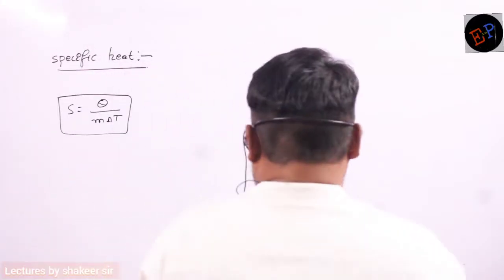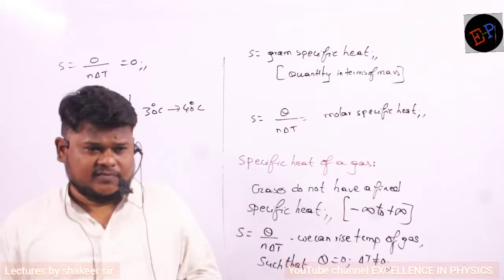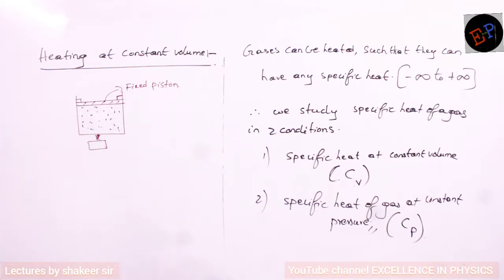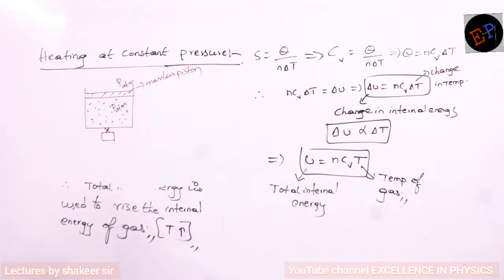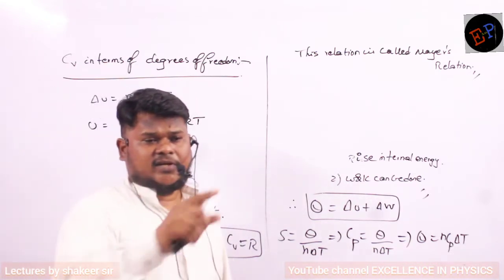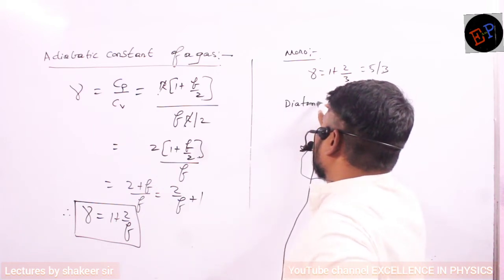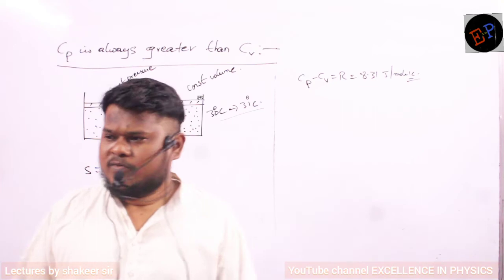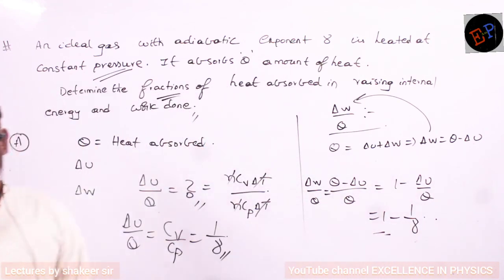L-3//SPECIFIC HEAT OF GASES//ADIABATIC CONSTANT//THERMODYNAMICS//NEET SERIES.